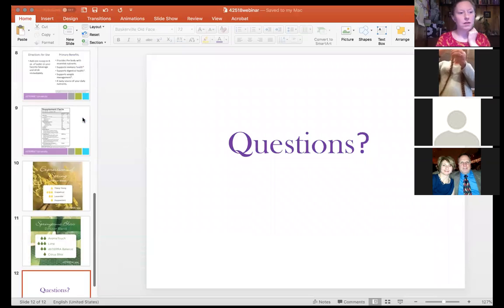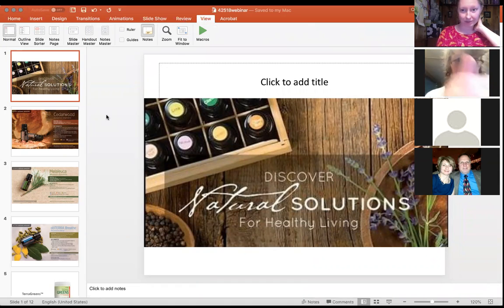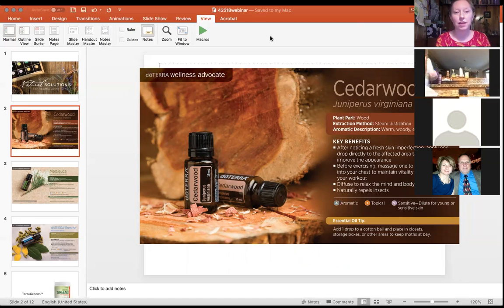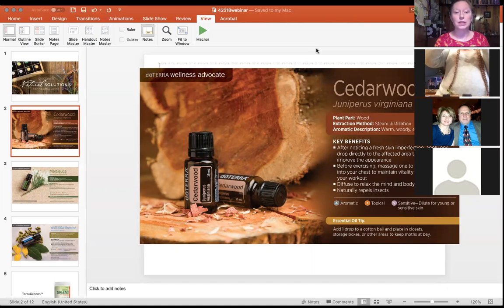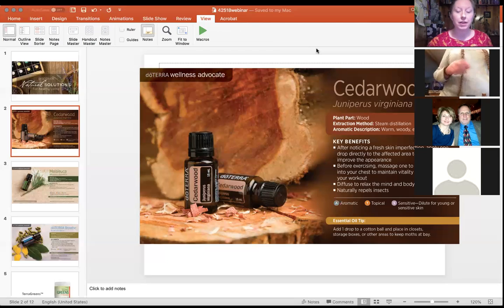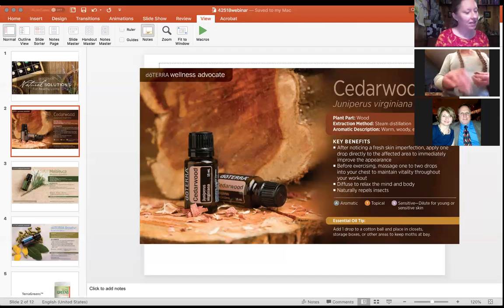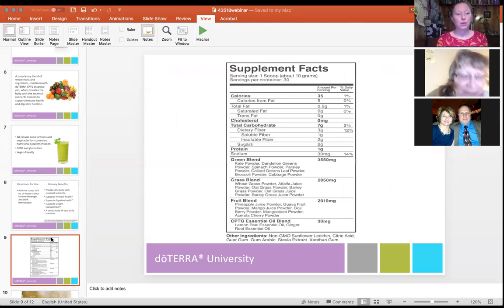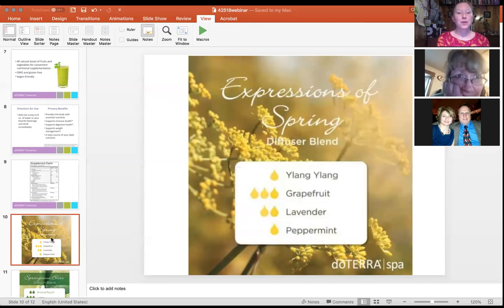Natural Solutions for Spring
Learn about natural solutions using dōTERRA's oils and products.

We talked about Cedarwood, Melaleuca, and Breathe essential oils.
And about TerraGreens.

A couple diffuser blends where shared as well as a few exciting things that came to dōTERRA's site!